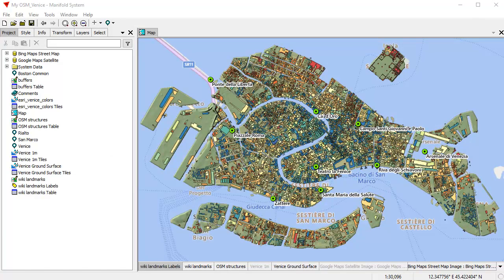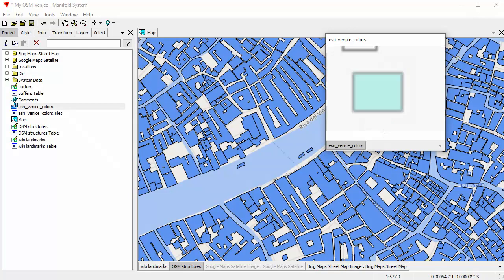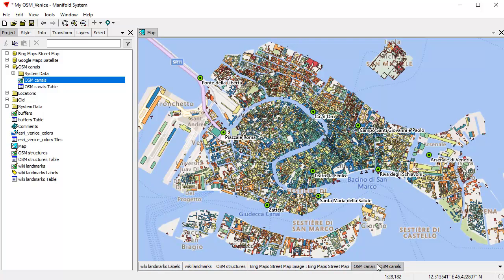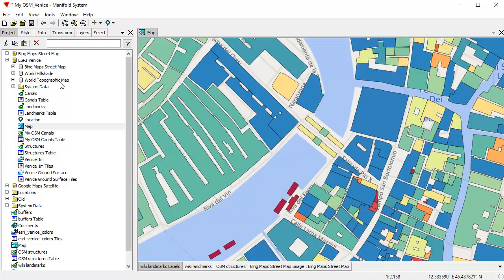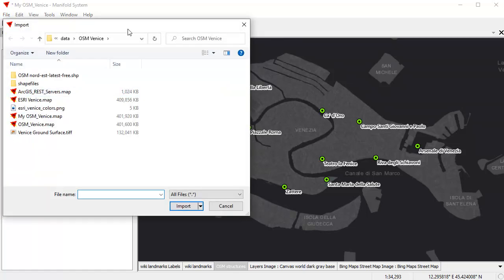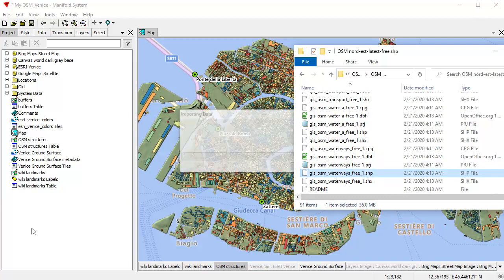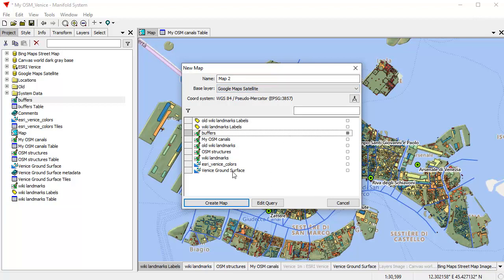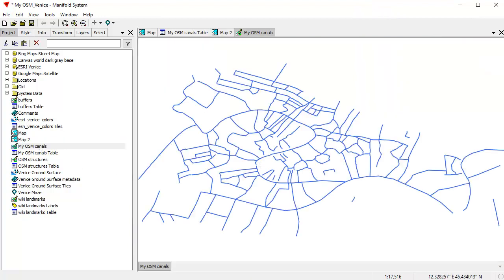Manifold Tutorial 2 - Add Data and Create a Map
The second tutorial for Manifold Release 9 continues the Venice example, showing how to import data to create the example map.

We see how to import data, how to link it while leaving the data in place in a shapefile, how to copy and paste from other Manifold sessions, how to link in projects for dynamic access, and how to copy and paste data sources. We create labels from imported data.   We import a terrain elevation raster and style it.

For extra credit we extract just the data we want from a larger OpenStreetMap data set, select a further subset based on attributes, and then we export that result as a shapefile for use in other packages.   Works for the free Manifold Viewer too.

(Updated video version 4)